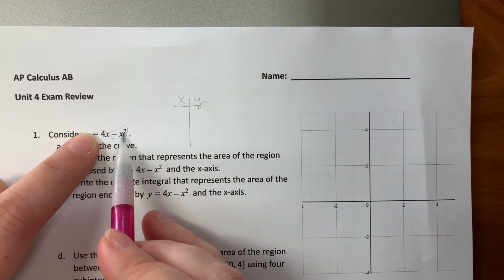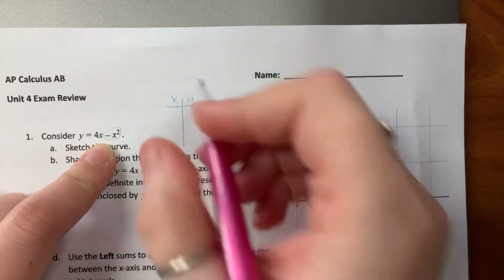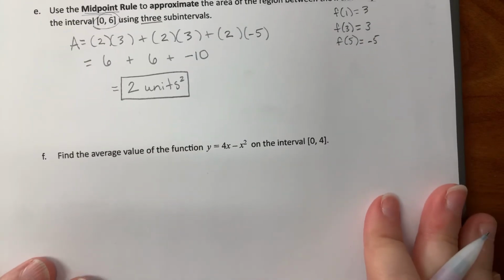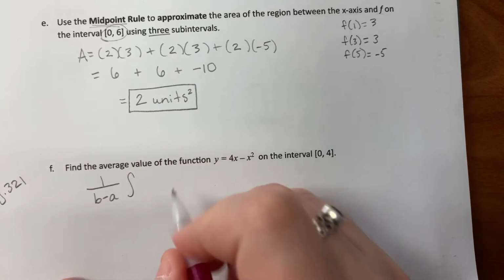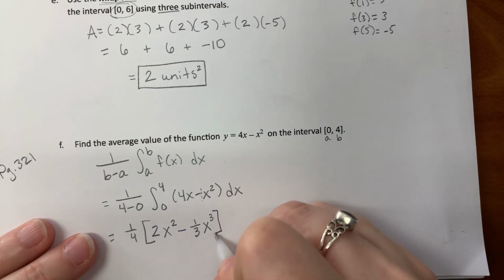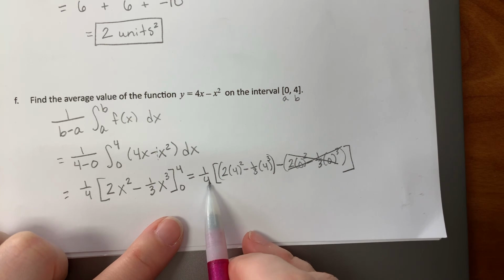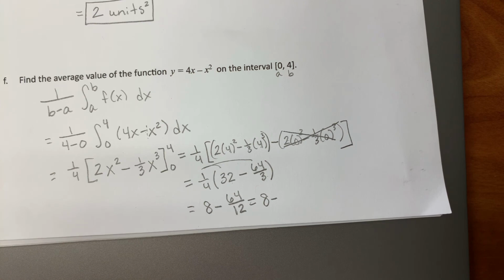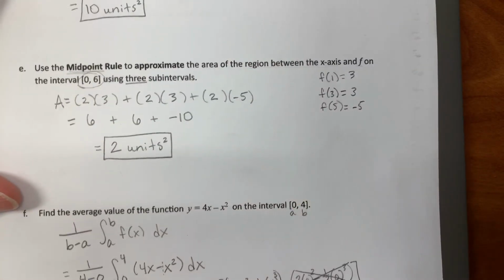Calculus - #1 Unit 4 Review